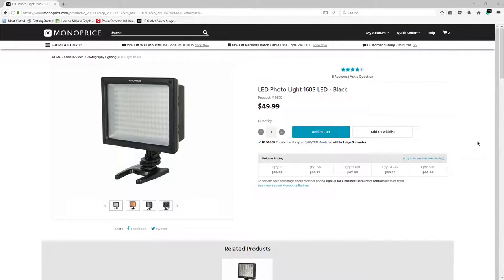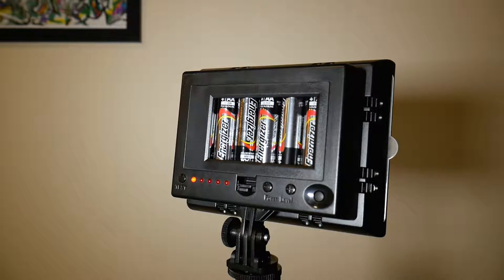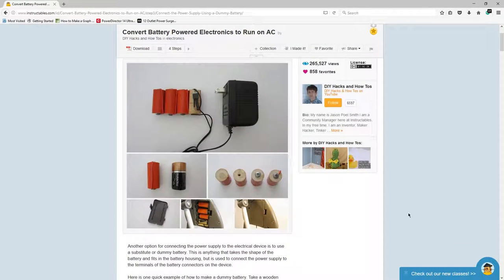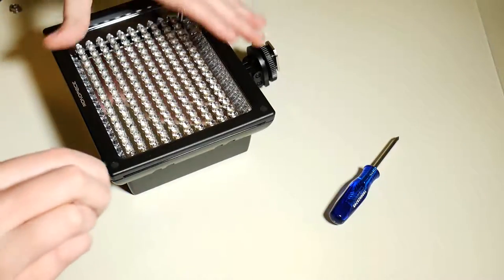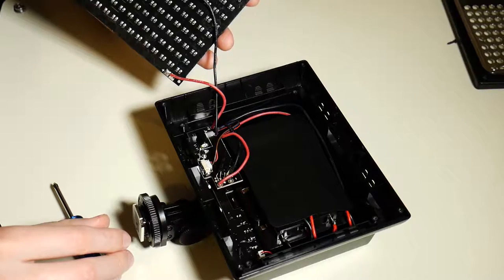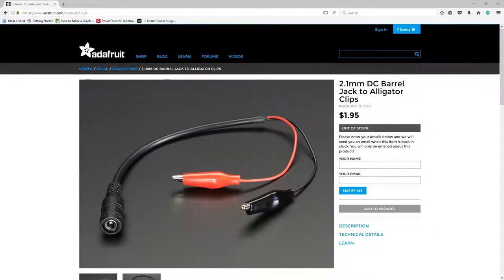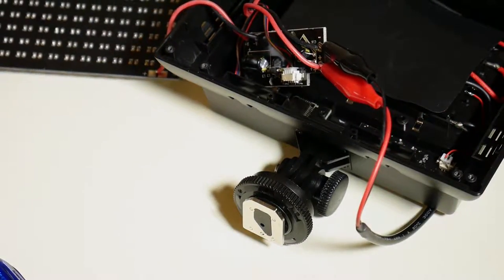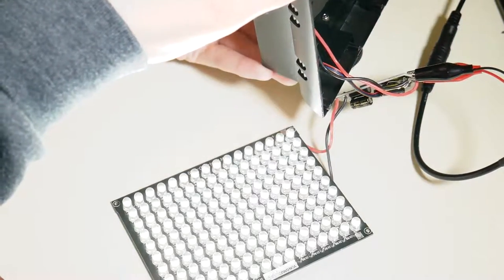Tearing Down a Battery-Powered LED Light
I've been using two Monoprice Photo Lights for my videos for almost a year and I really like them, except when the batteries start to run low. That's why I decided to see if there was a way to run these lights with an external power supply by opening them up and taking a look at the guts.

If you attempt any of this yourself, always use an abundance of caution and be safe. Don't be stupid with electricity.